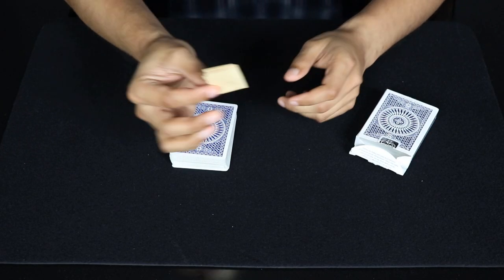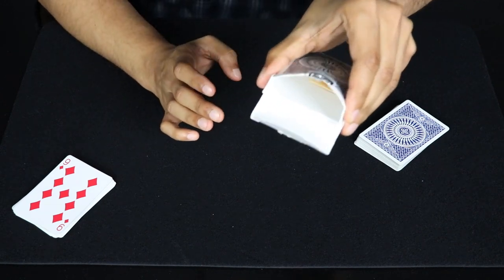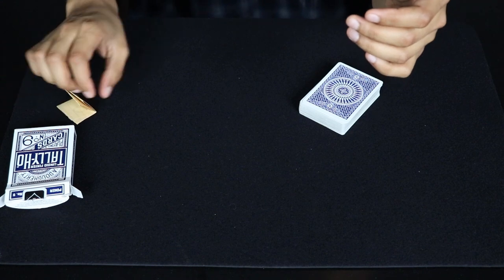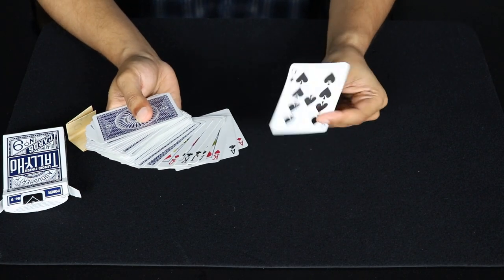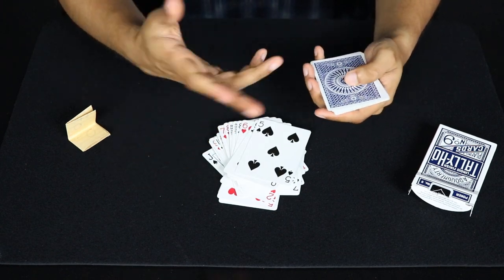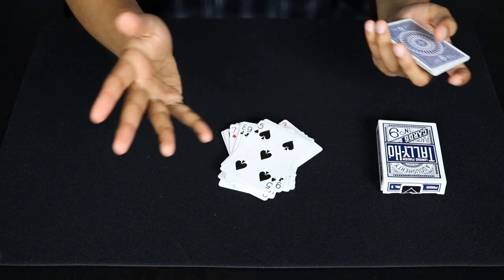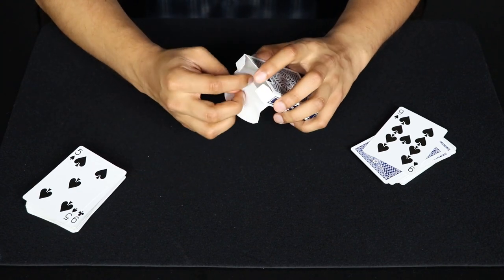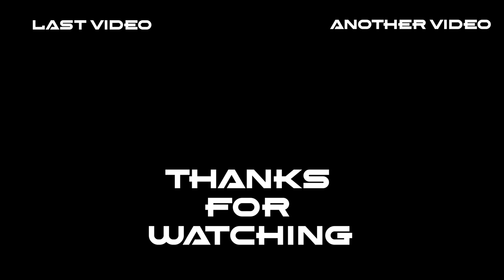INSANELY EASY Prediction Card Trick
We all like being able to tell the future before the spectator even picks a card! Learn how to perform this trick and absolutely blow the spectator's mind!

Thanks to Alexbau for the creating the intro template!